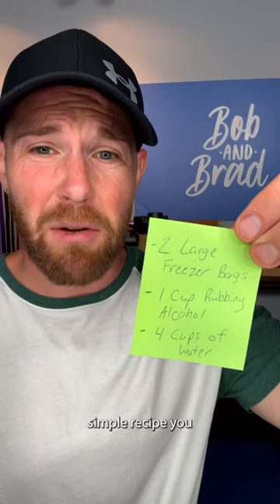How to make a homemade ice pack